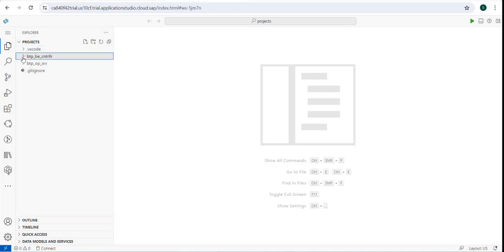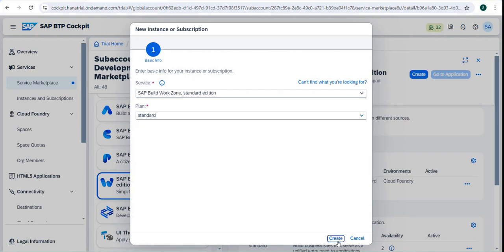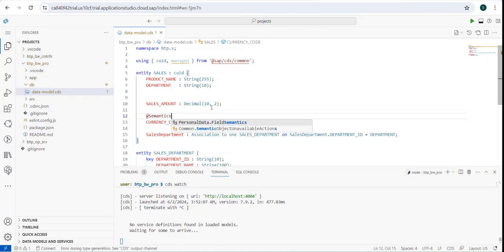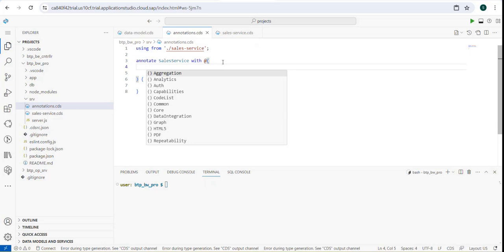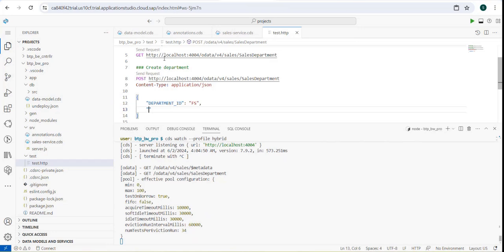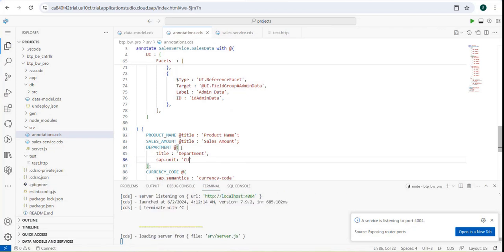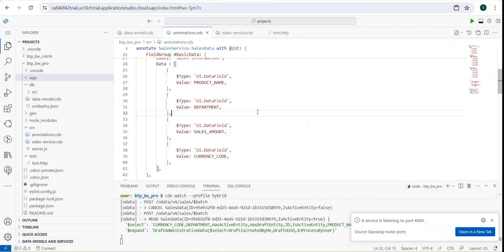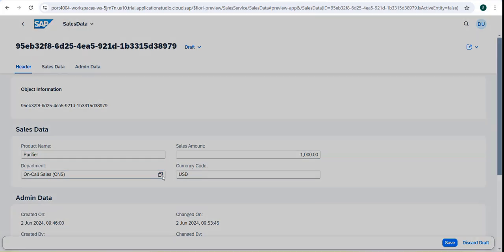Implementing Step-by-step S4HANA Public Cloud in CAP | SAP BTP Training | 100% Practical Guide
This Video has step by step guide to Implement SAP S4HANA Public Cloud in SAP BTP CAP